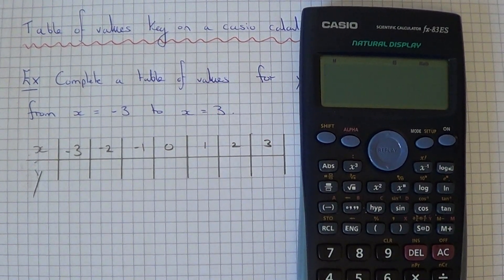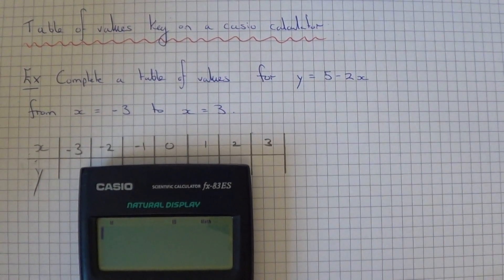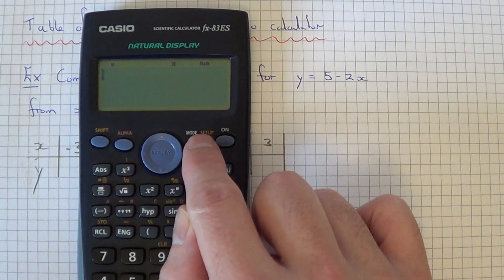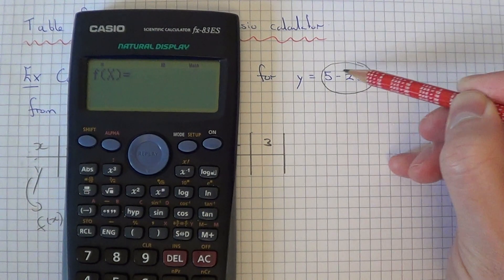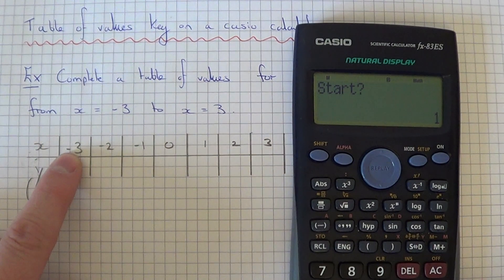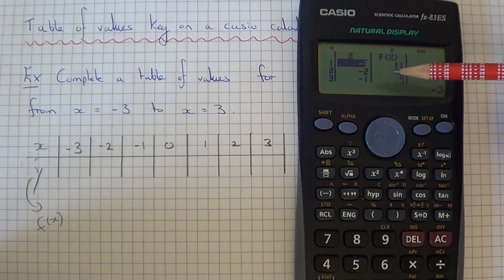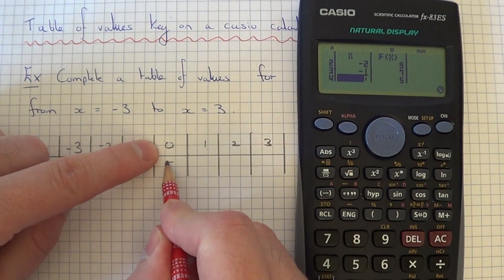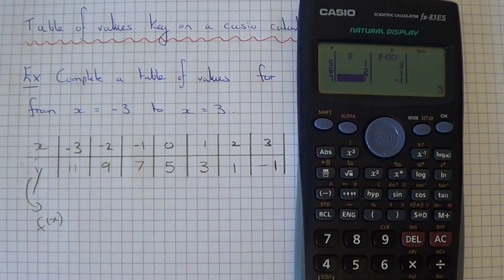Where Is The Table Of Values Key On A Casio Scientific Calculator? (Maths Exam Cheat)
This video will show you how to quickly draw a table of values (coordinate table) using your scientific calculator. On a scientific calculator you need to press the mode key followed by 3 to get into table mode. You should then see f(x) which is the same symbol for your y coordinate. You can then type in your equation using the alpha key and x key (found on the bracket key). All you need to do then is decide where you want your graph to start and finish, and the step size (what the x coordinate are going up in). The y coordinates are then calculated in the last column and your graph can now be plotted.